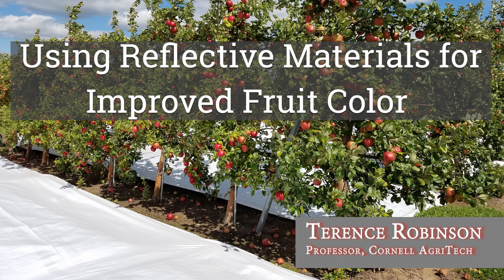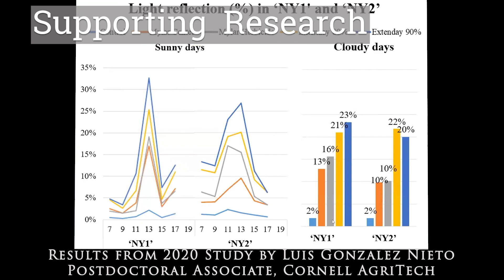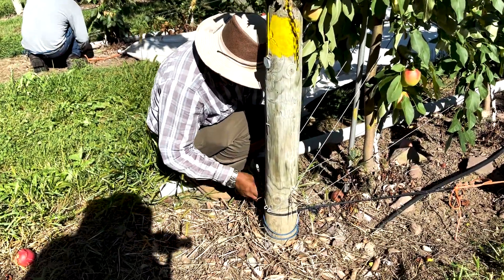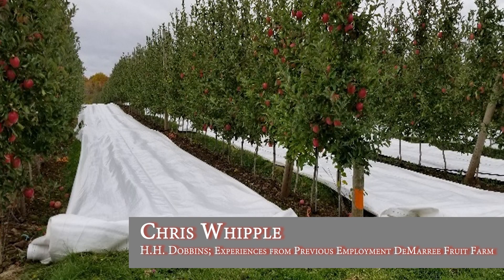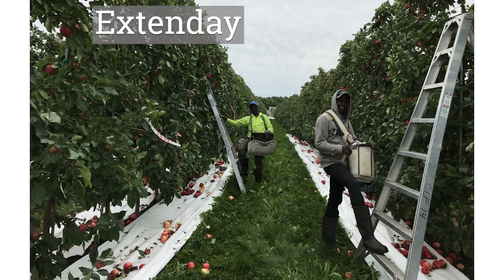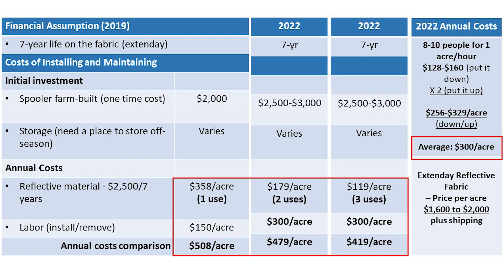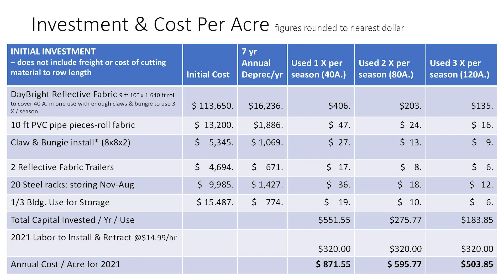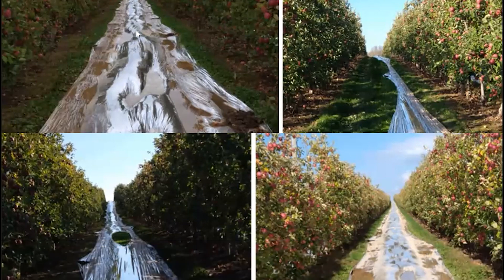Using Reflective Materials for Improved Fruit Color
A video on research results, economic analysis, and grower experiences using different types of relfective materials to improve fruit color.